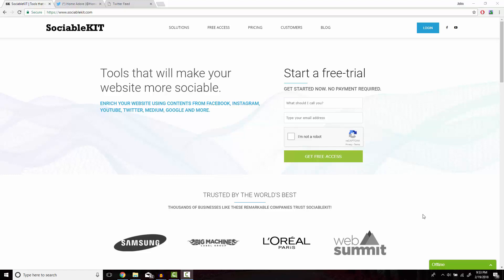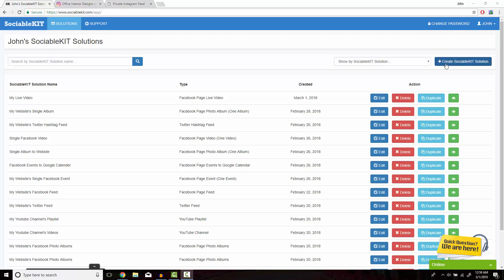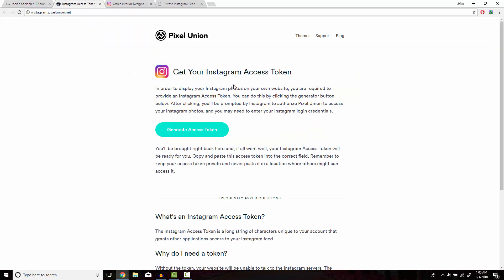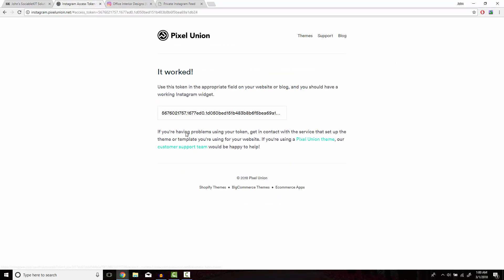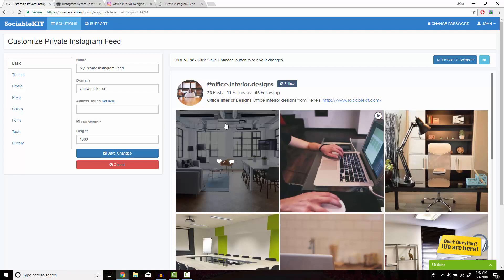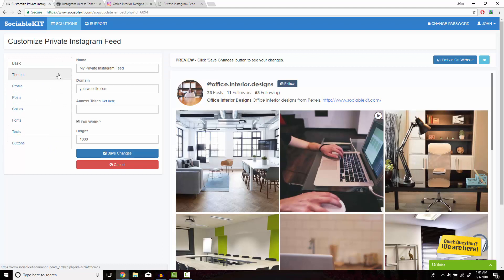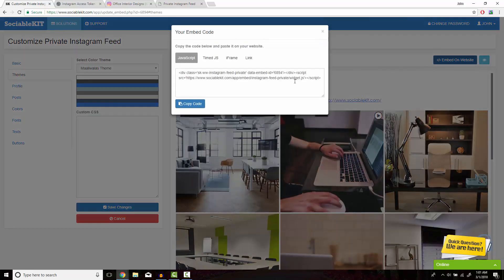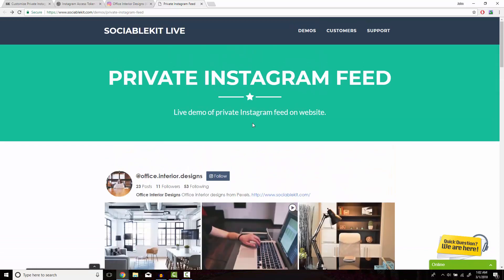How to Embed Private Instagram Feed on Website?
In this video, you will learn how to embed Private Instagram feed on website. Do you manage a private Instagram account? Do you have a website? If you answered YES to both questions, this tutorial is for you!

1.
3. Click the “+ Create Solution” button.
5. On the drop-down, select “Private Instagram Feed” option.
6. Click the “Next” button. This will show you the customization options.
7. Click the “Embed On Website” button on the upper-right corner of the screen.
8. On the pop up, copy the embed code by clicking the “Copy Code” button.
9. Open your code editor.
10. Paste the embed code on your website.
11. Refresh your page. Done!